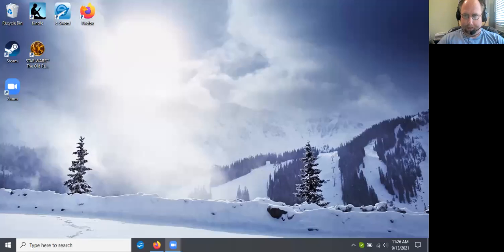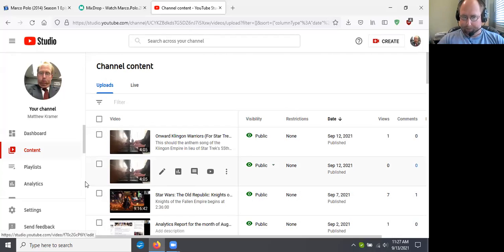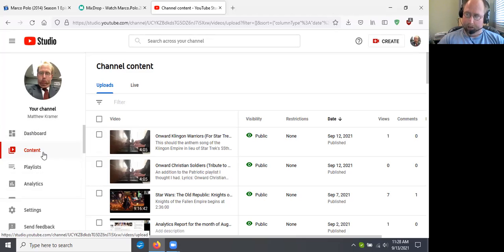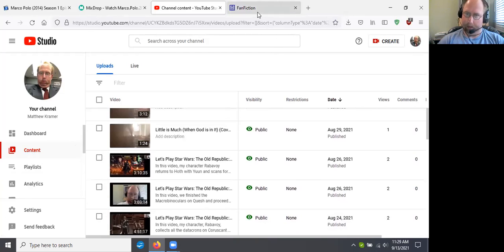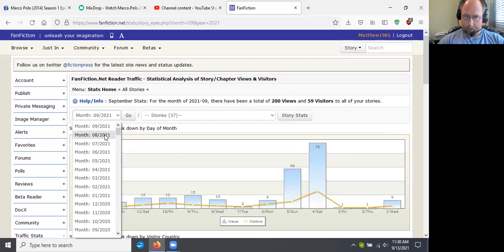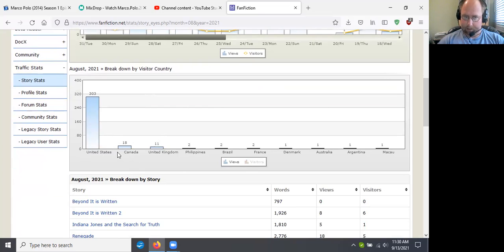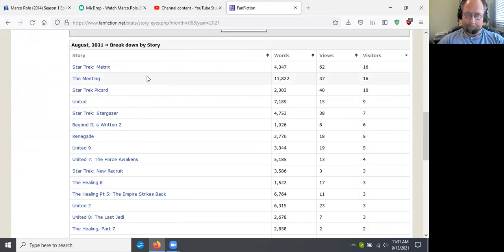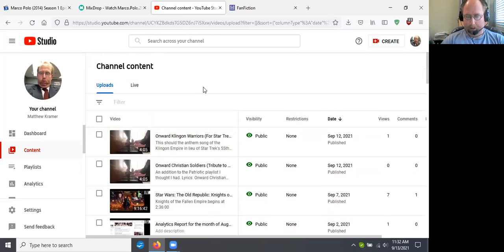Fanfiction.net Story Analytics Report for August 2021